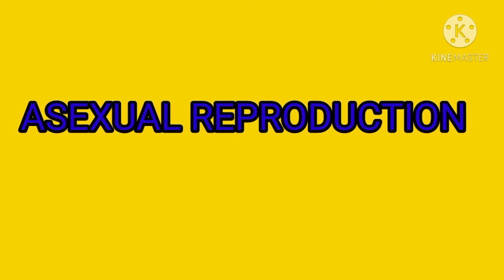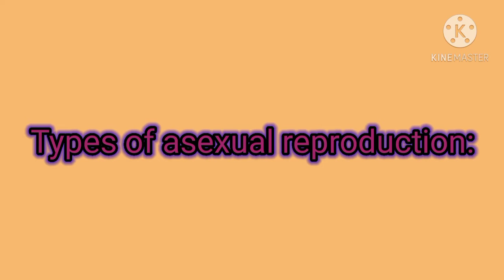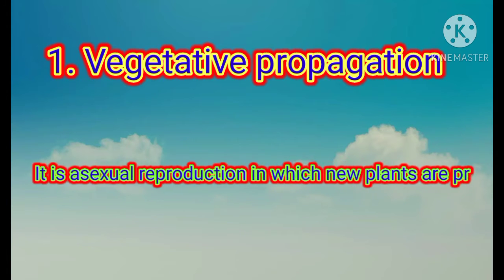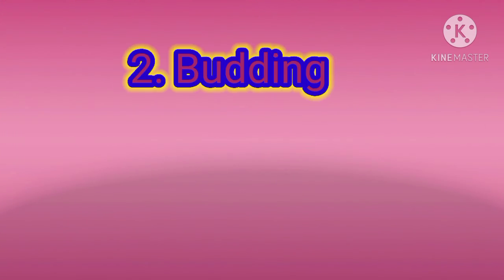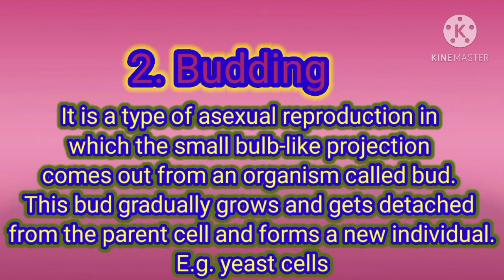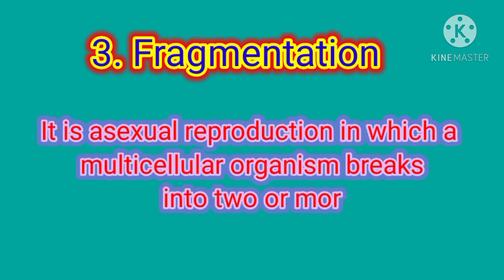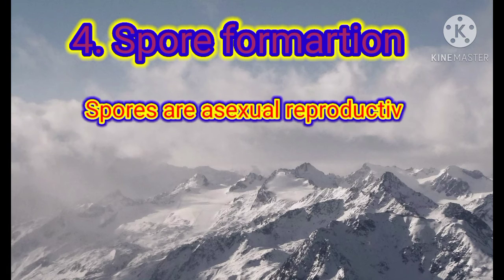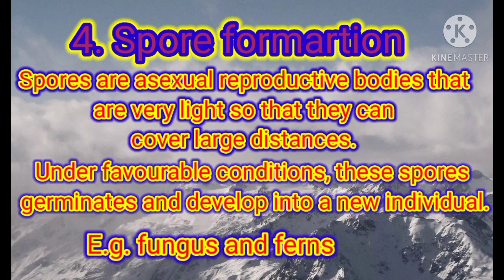Asexual reproduction and its types (NCERT)